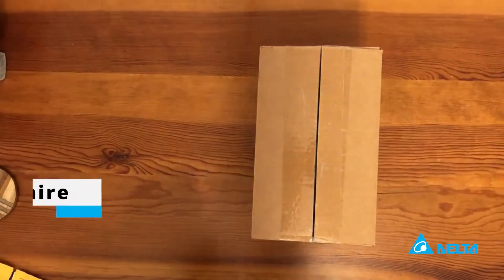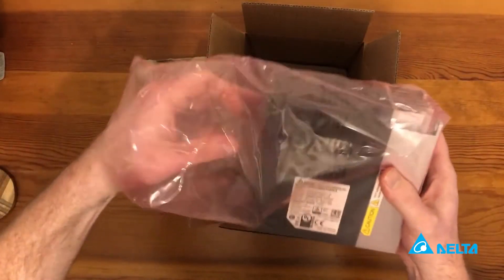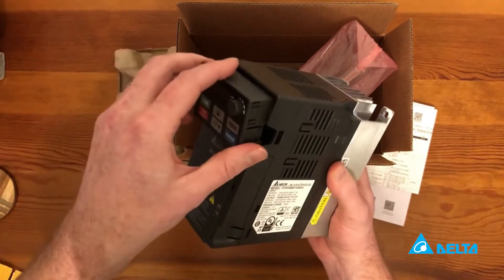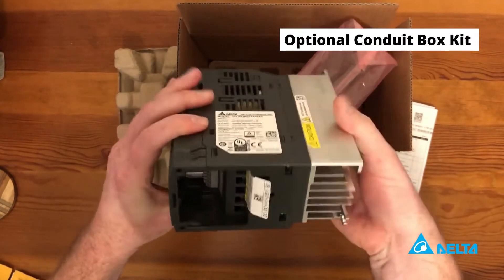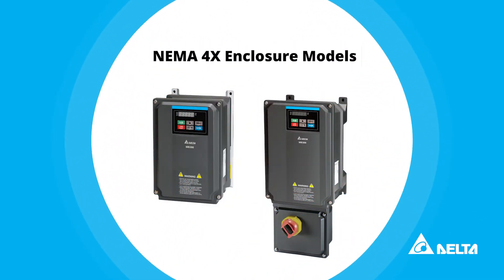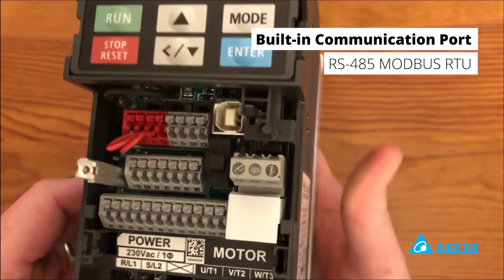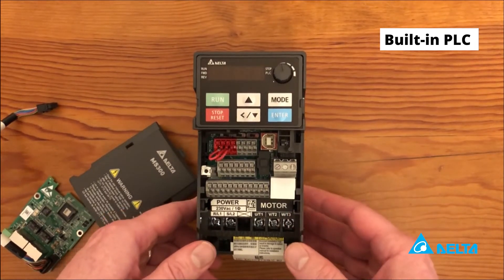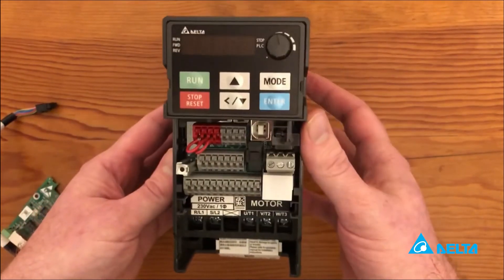Unboxing: Delta MS300 Variable Frequency Drive